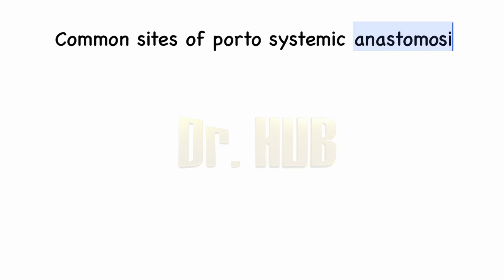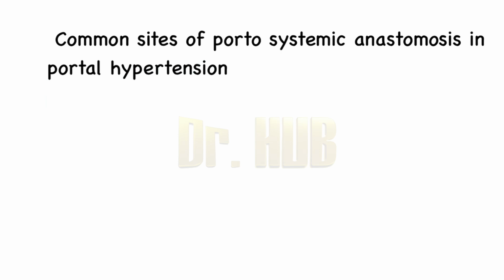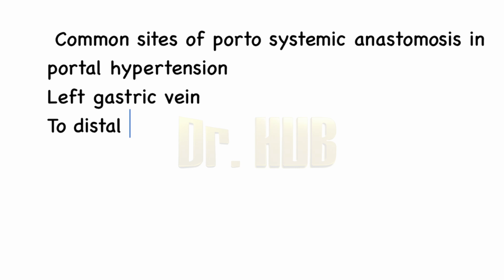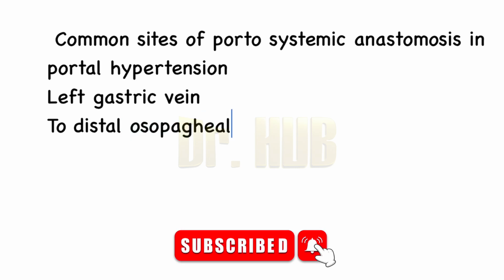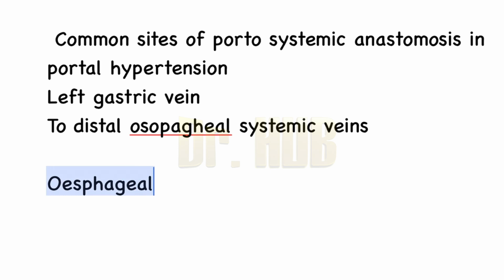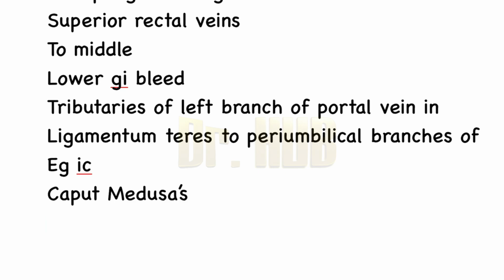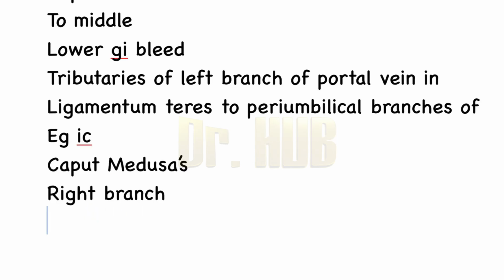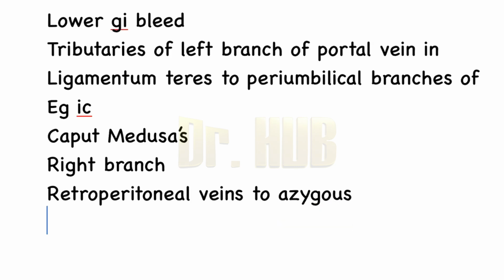Porto systemic anastomosis in portal hypertension - Sites